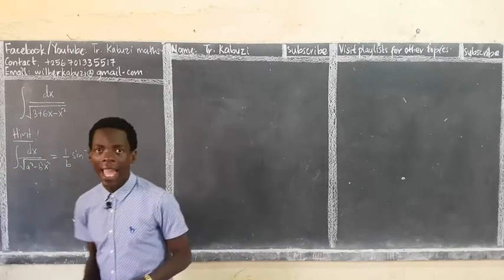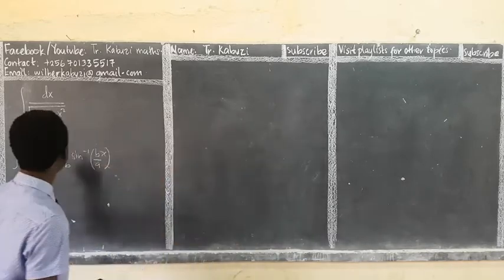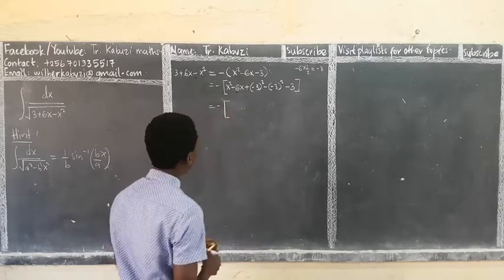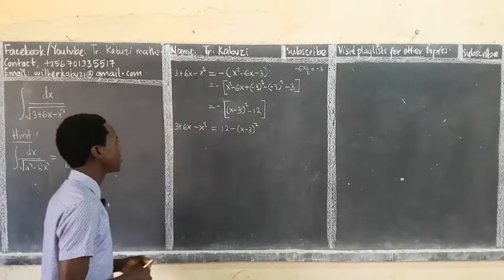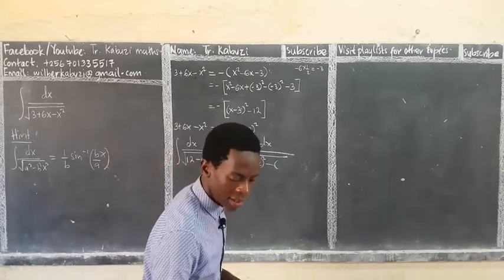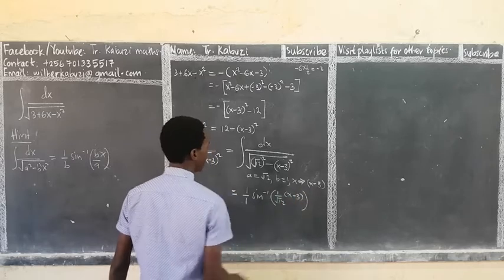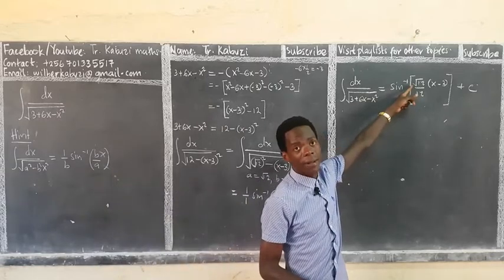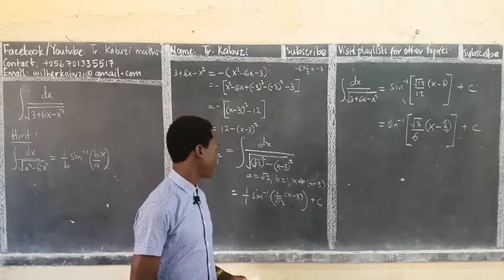Use of sine substitution in integration...........